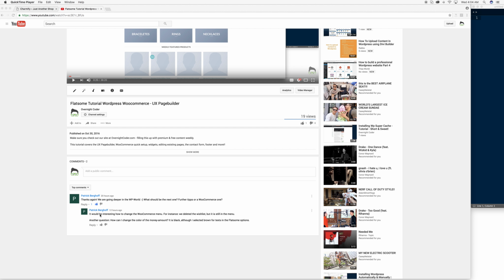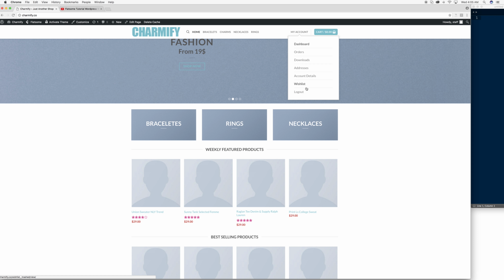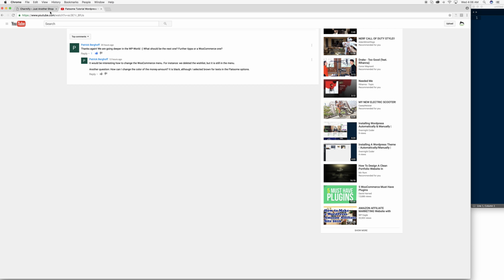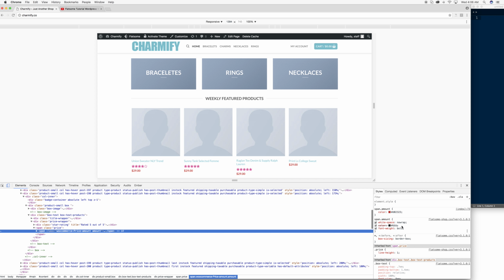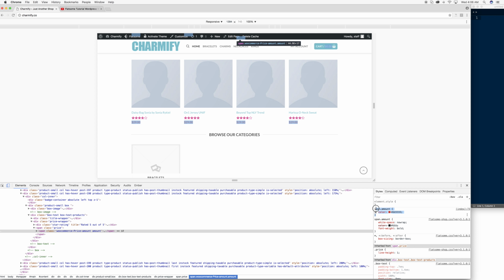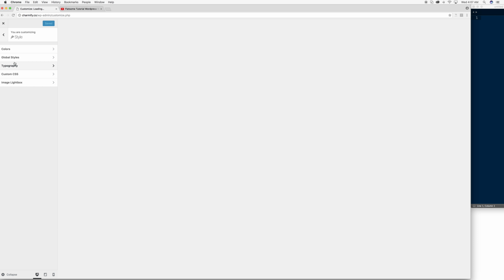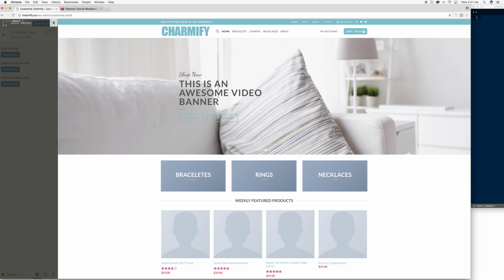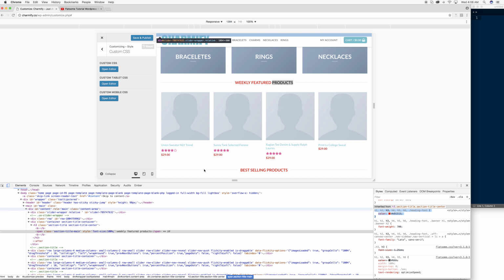Comment Questions 01 - Flatsome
Just answering a few questions..